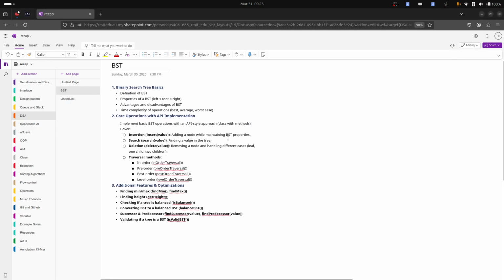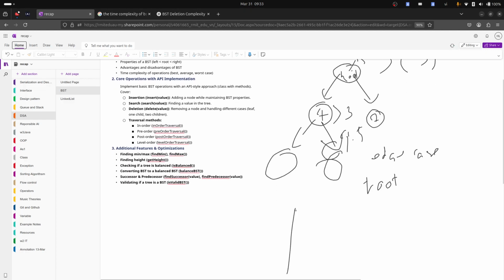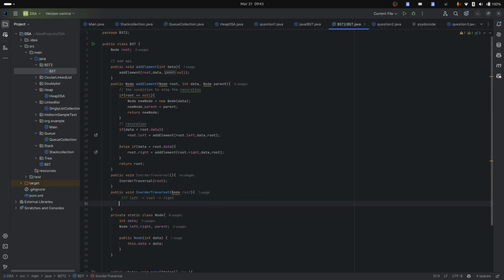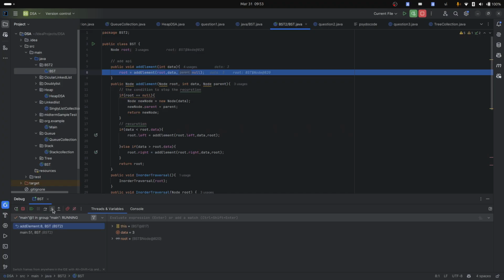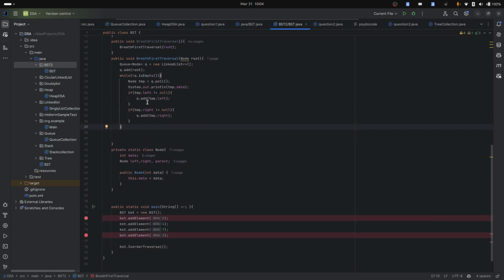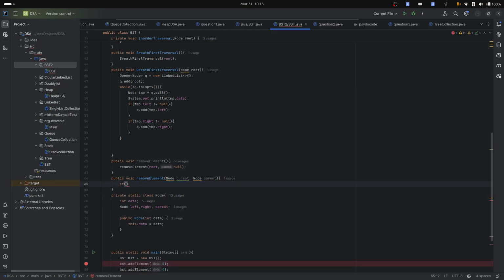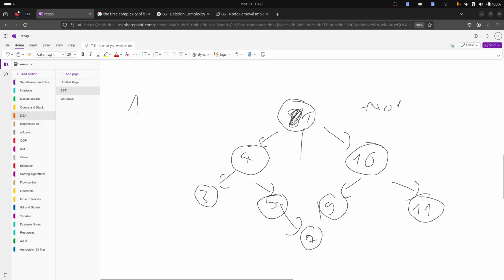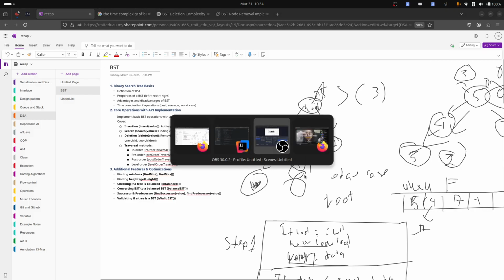Recap : BST 31 Mar 25